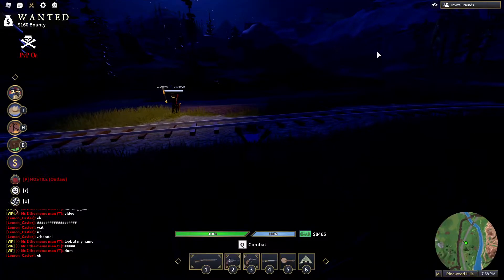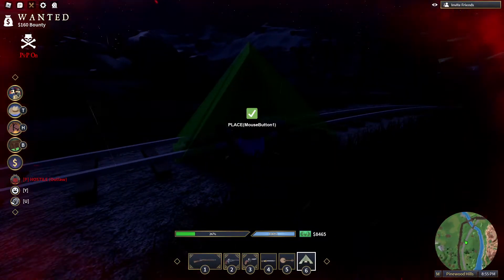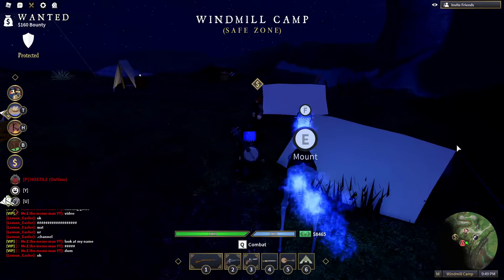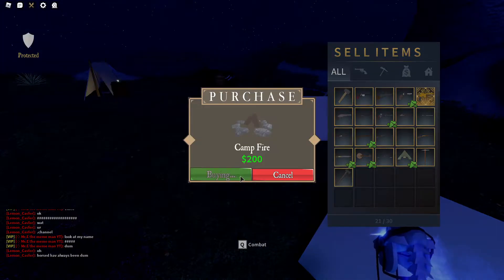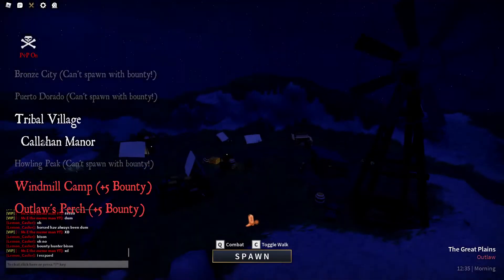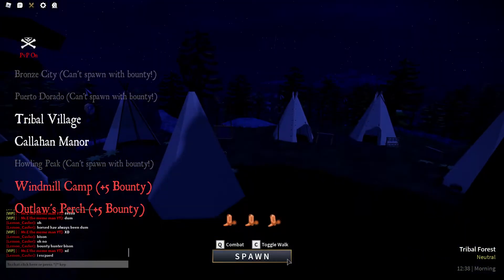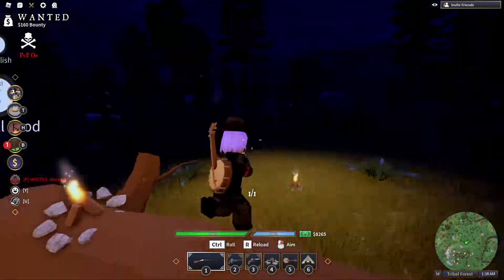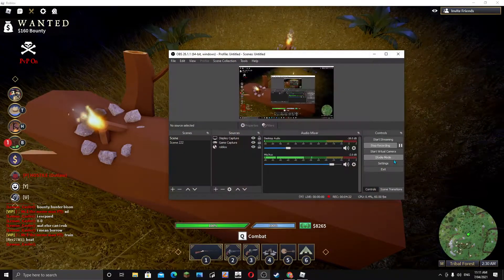HUNTING GUIDE BOI(the wild west roblox)